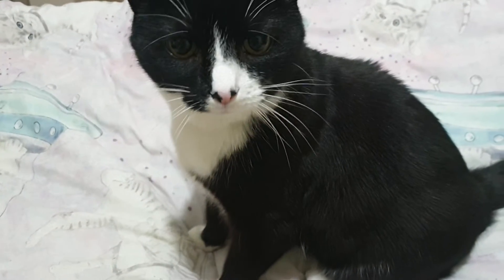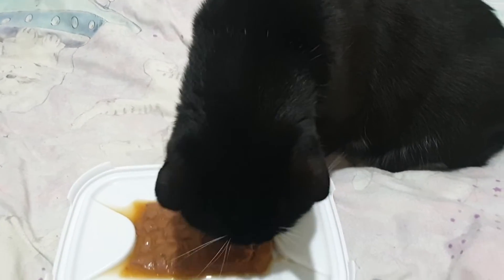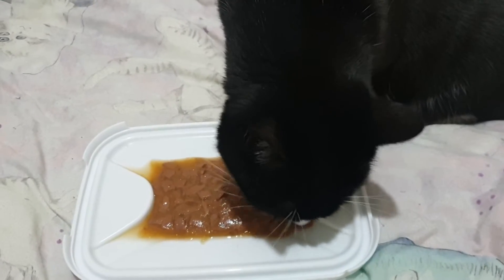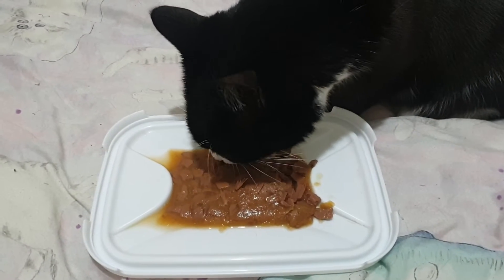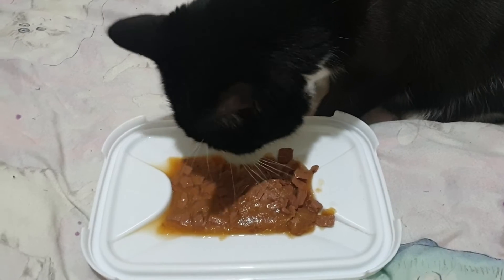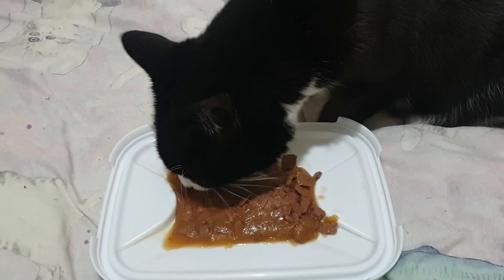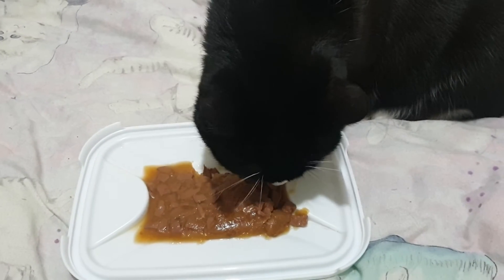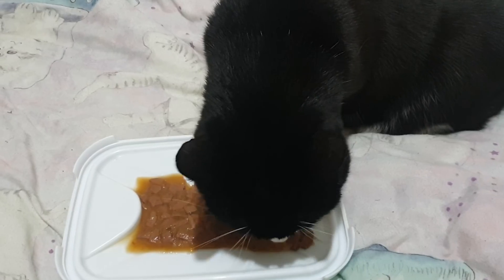Loki. 12 July 2022.